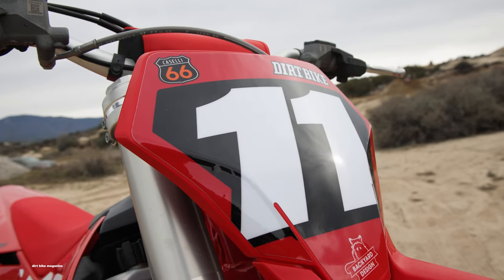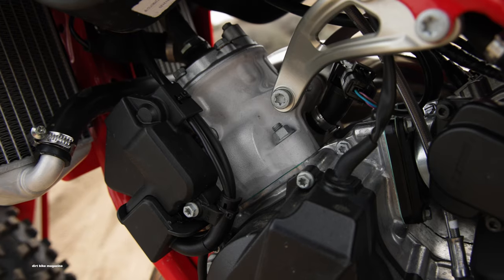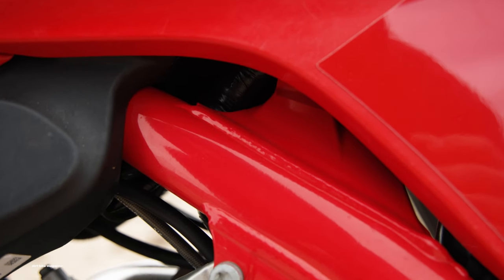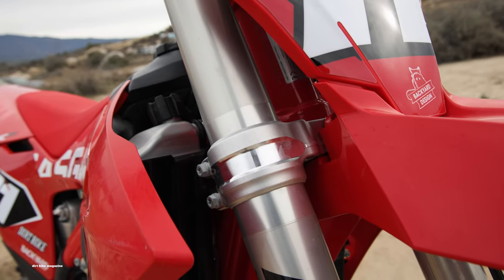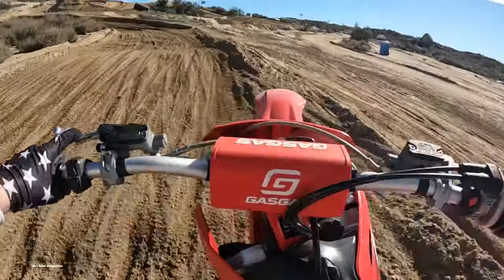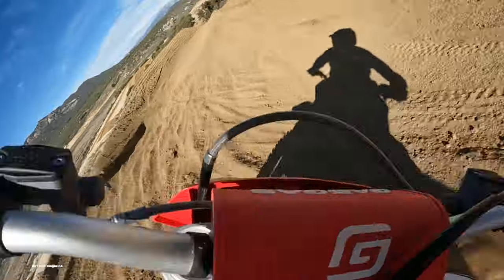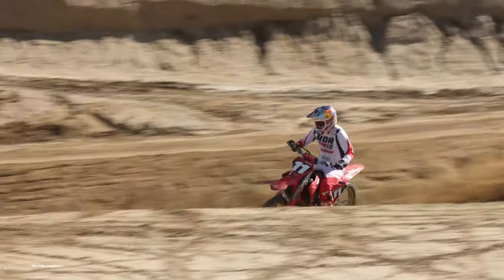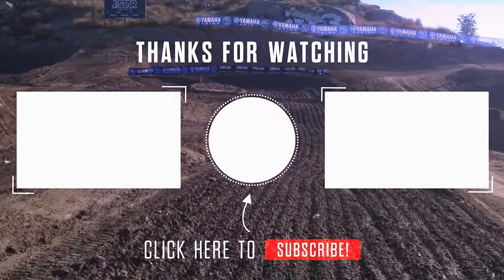2024 GASGAS MC125 TWO STROKE TEST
Dirt Bike Magazine tests the 2024 GASGAS MC125 Two Stroke at Cahuilla Creek Motocross Park in Southern California. The GASGAS was the only Austrian model that differed from the group of 3 in 2023. For 2024 the GASGAS has been outfitted with the new frame, Maxxis tires, a map switch, silver wheels, Braktec brakes, electric start and more. See what the editorial staff of Dirt Bike had to say and enjoy some footage of Carson Brown holding it wide open!